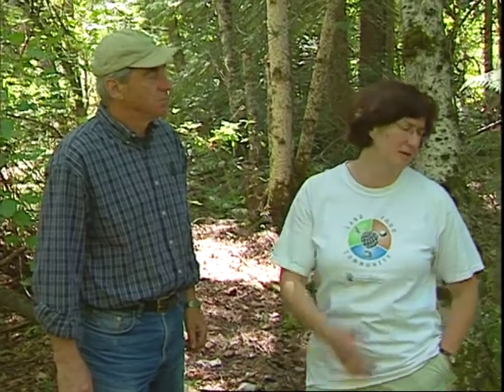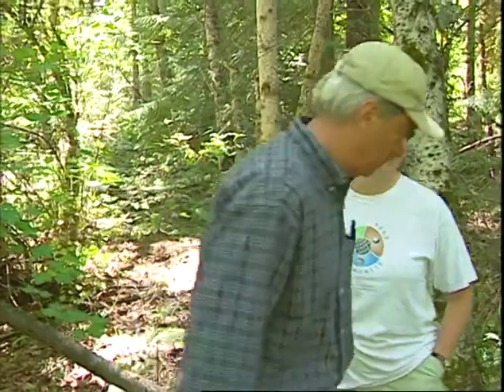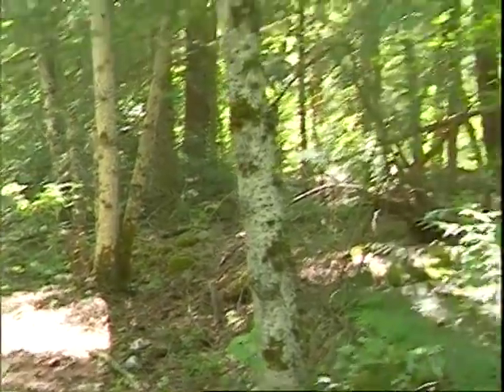Soil Formation Processes bloopers